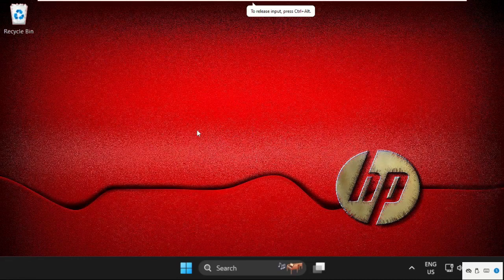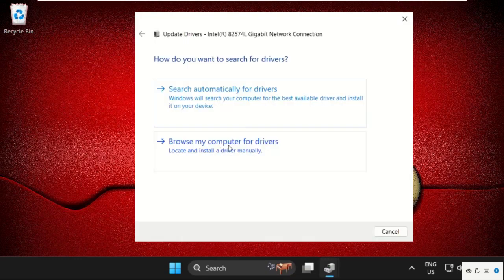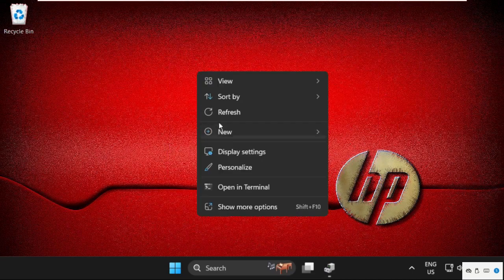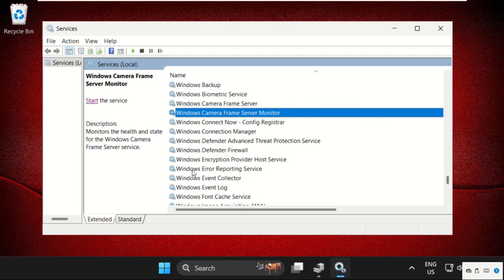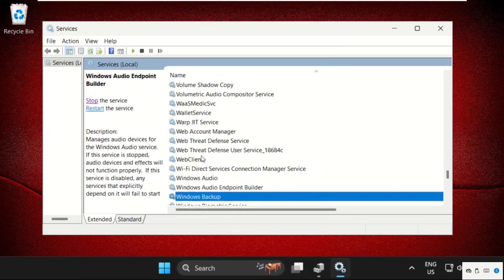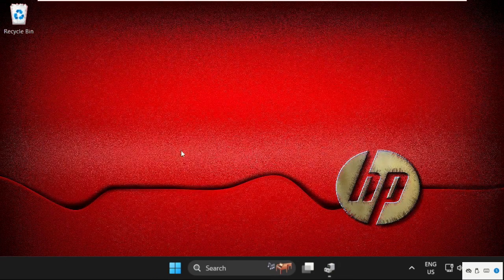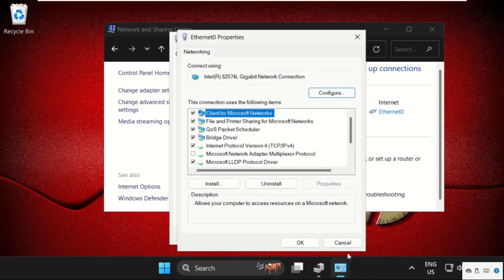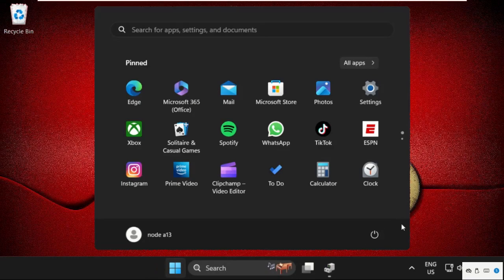HP Laptop - How to Fix Internet Connection Problem Windows 11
Explore solutions for HP Laptop -  How to Fix Internet Connection Problem Windows 11 on Windows 11. Learn effective HP Laptop -  How to Fix Internet Connection Problem Windows 11 techniques for a seamless experience. Discover step-by-step guides to resolve HP Laptop -  How to Fix Internet Connection Problem Windows 11 issues. Master troubleshooting HP Laptop -  How to Fix Internet Connection Problem Windows 11 with our comprehensive guide. Dive into the HP Laptop -  How to Fix Internet Connection Problem Windows 11 essentials and enhance your Windows 11 expertise.